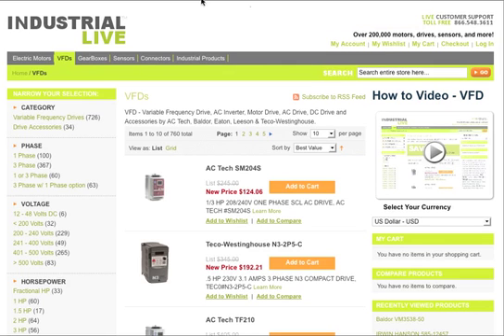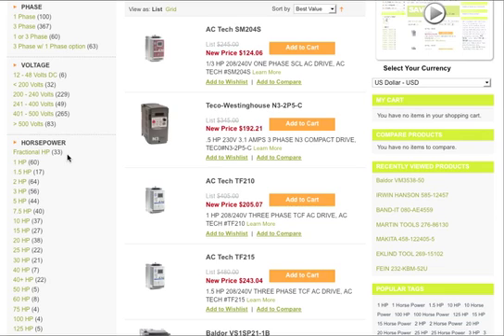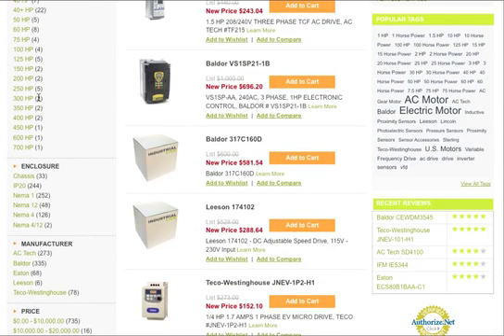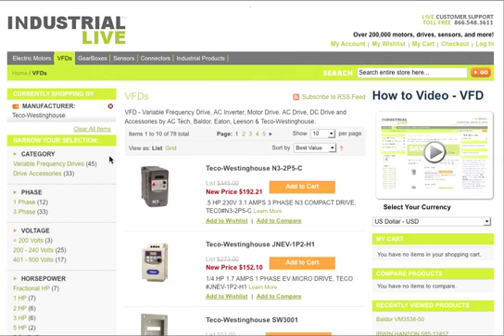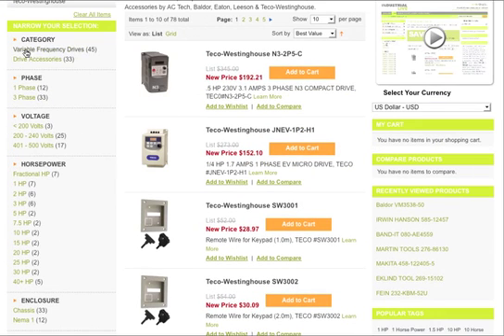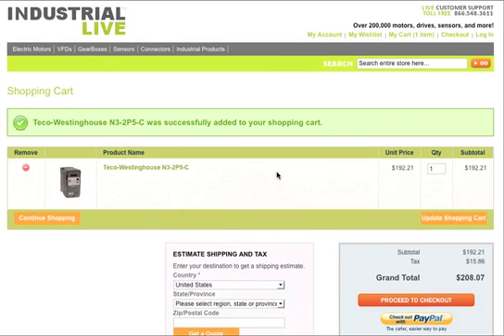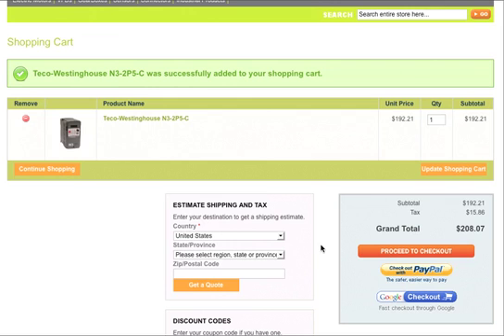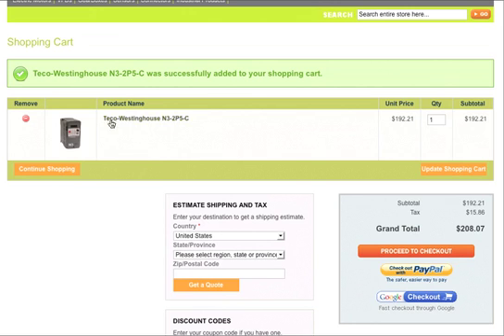Teco VFD Video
How to Select and Purchase the exact Teco VFD you need. or to purchase any Teco-Westinghouse Variable Frequency Drives on Sale